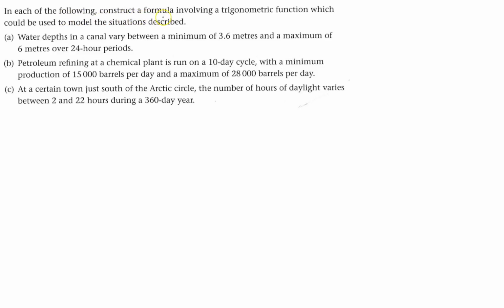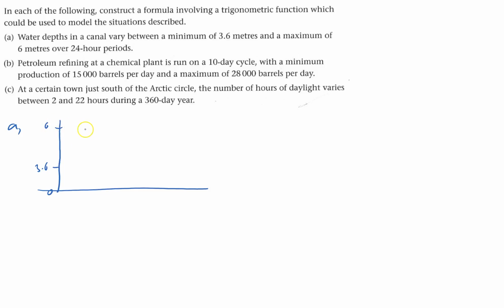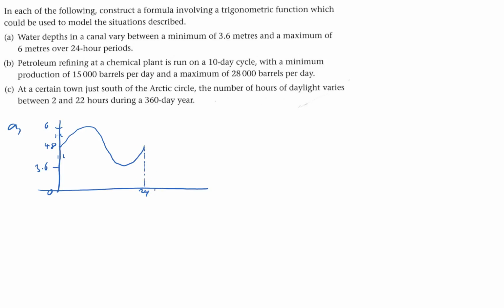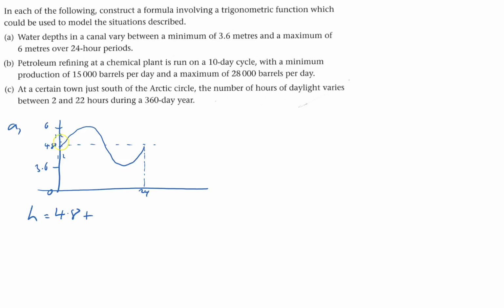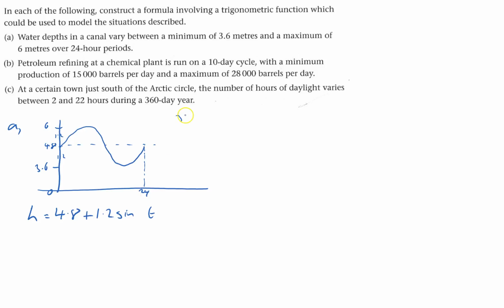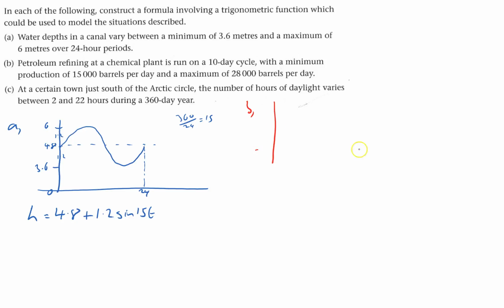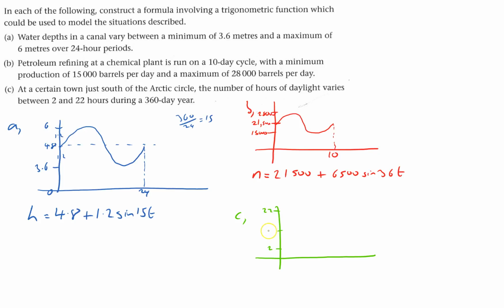C2 Misc 1 Q14